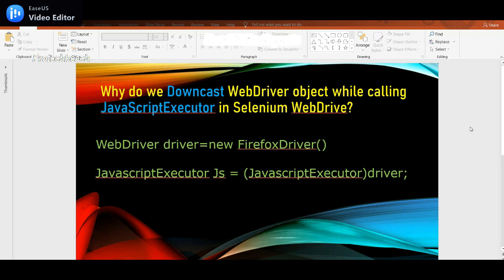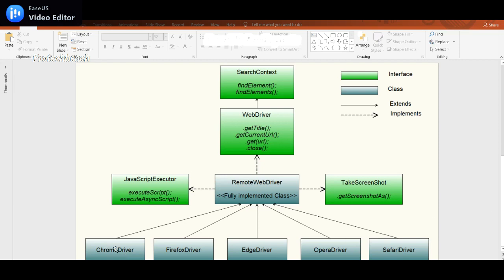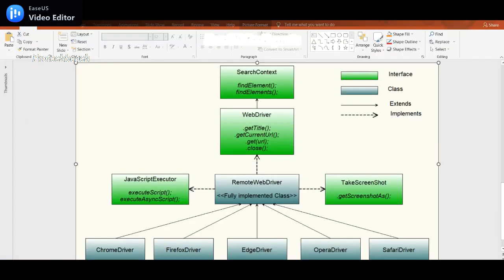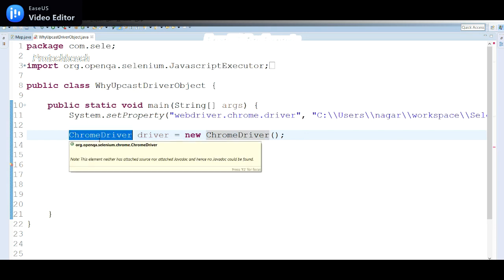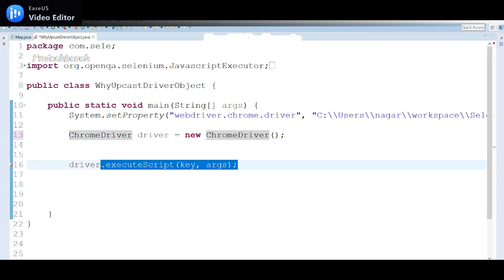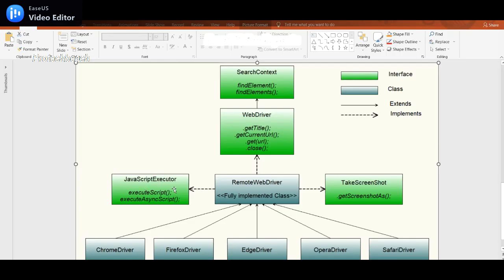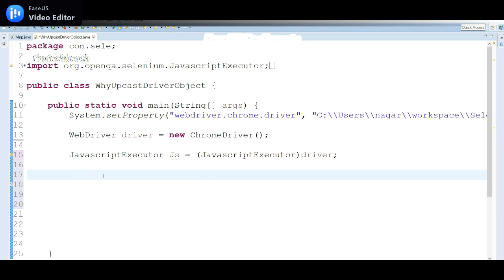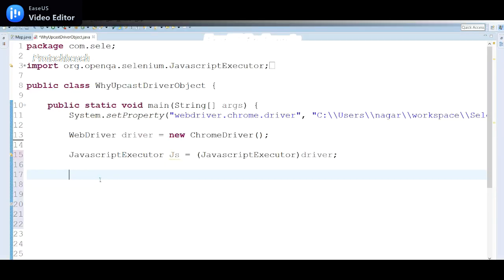Why do we Downcast WebDriver object while calling JavaScriptExecutor in Selenium WebDriver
In this video we discuss about Why do we Downcast WebDriver object while calling JavaScriptExecutor in Selenium WebDriver

JavascriptExecutor Js = (JavascriptExecutor)driver;